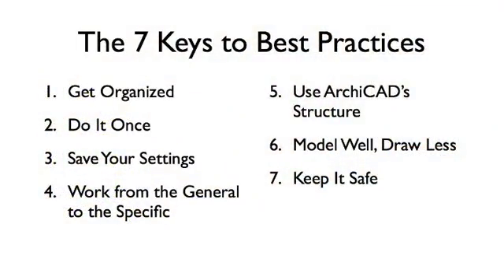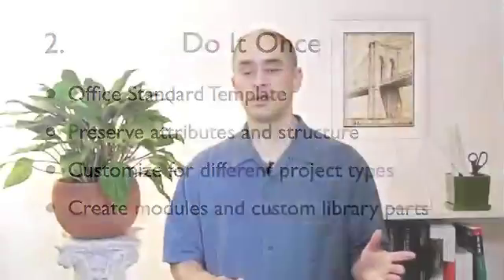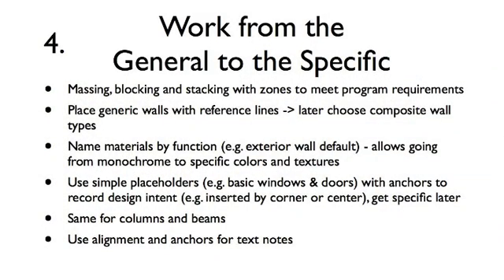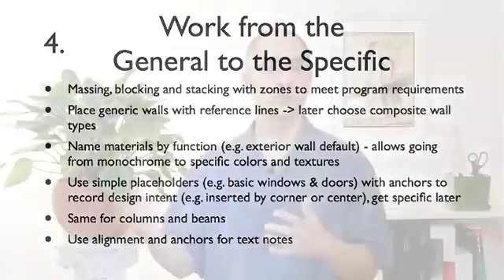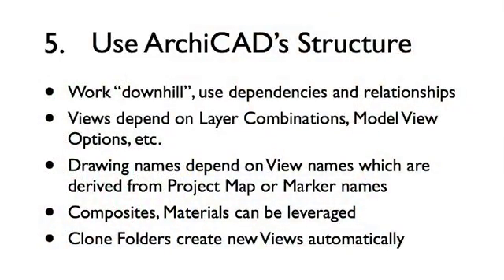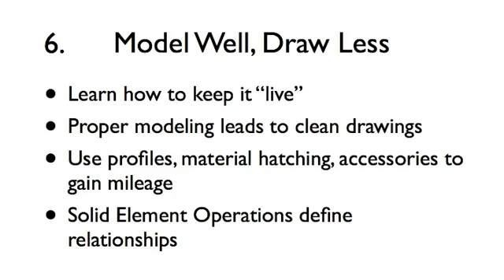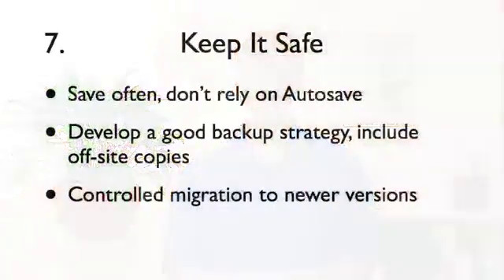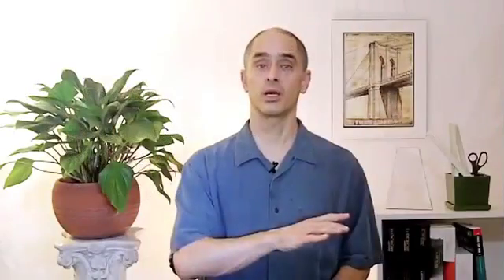ArchiCAD Tutorial | The 7 Keys to Best Practices (part 1)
- Learn 7 key principles - the BEST ways to work in ArchiCAD - part 1 of a 3 part series - view the rest at http

for more information on the Best Practices Course, an online training resource teaching the best ways to work with ArchiCAD.

For more ArchiCAD Training, you may be interested in these pages:
ArchiCAD Tutorials - For Training Materials for ArchiCAD Star(t) Edition, please visit the ArchiCAD Star(t) Edition Tutorial page. ... Download - Watch the introductory movie clip - Movie Player Hotfix ArchiCAD 12 New Features Tutorial This site presents online tutorial clips and downloadable interactive ... ArchiCAD Tutorials - Free ArchiCAD Tutorial at Tutorial Hero Your daily source for ArchiCAD tutorials, tips and tricks. Tutorial Hero - one of the largest ArchiCAD tutorial collections on the web. How much more effective could you become if you were able to use all parts of the program? ArchiCAD tutorials - CADdigest Share BIM Models with Virtual Building Explorer - ArchiCAD Insights tutorial, view models introduced, create sun study, hidden control menu, ... Archicad Tutorials hi everyone, i am starting to learn archicad. can u guys tell me where can i find good tutorials on archicad. Are there any trainign DVD's ...